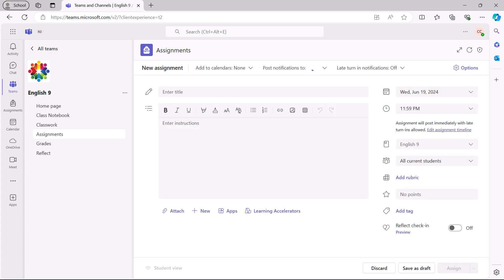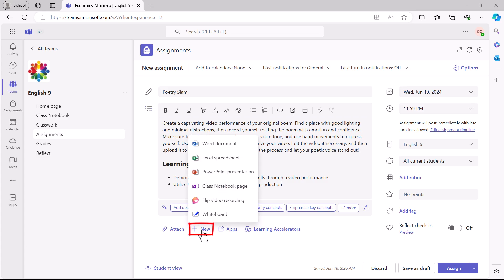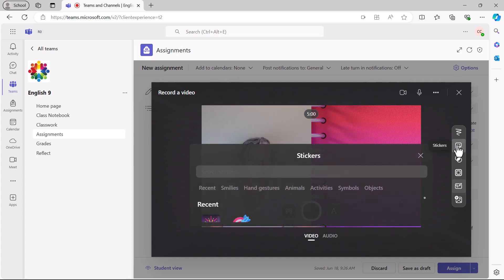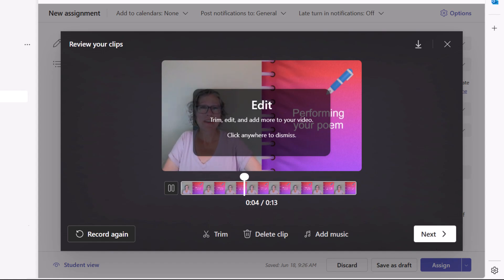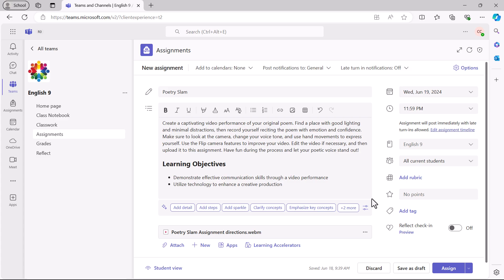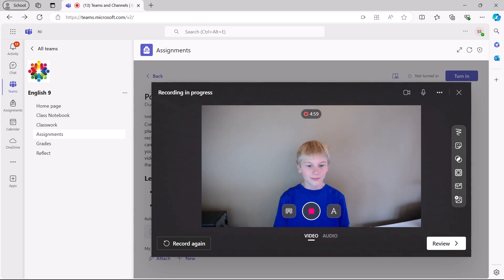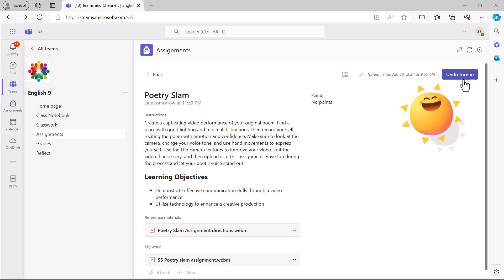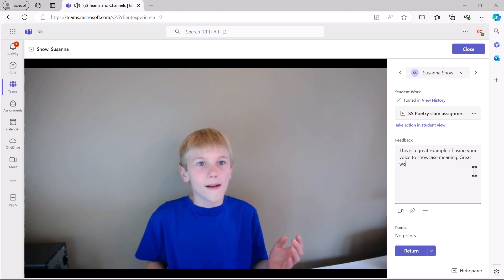Create a Flip video recording assignment in Microsoft Teams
Educators can create a Flip video recording as a part of an assignment in Teams. Learners can attach a Flip video recording to any assignment as part of their submission.

For more about Microsoft Education, our technology, and our mission,